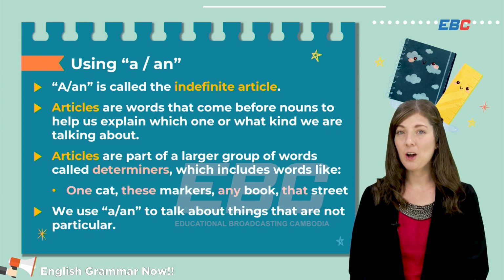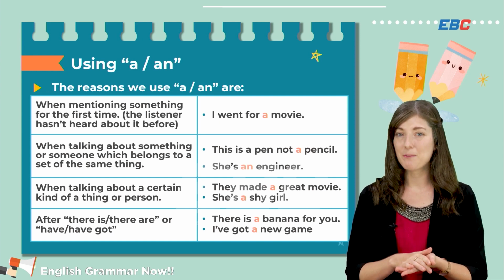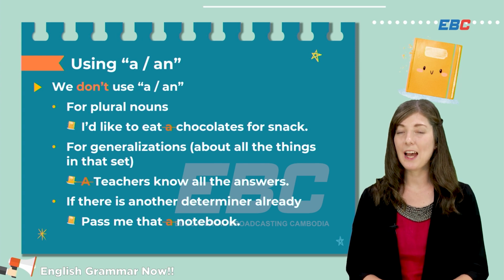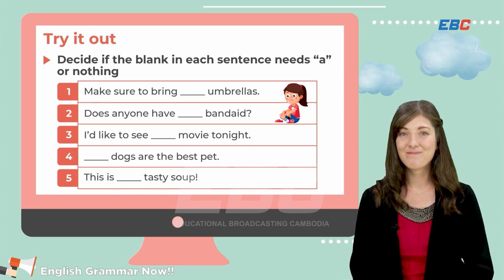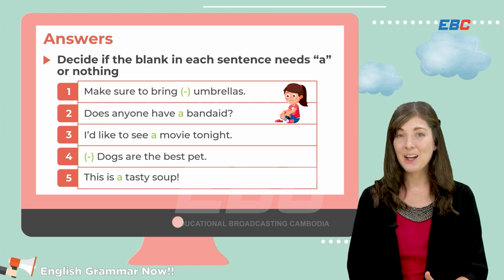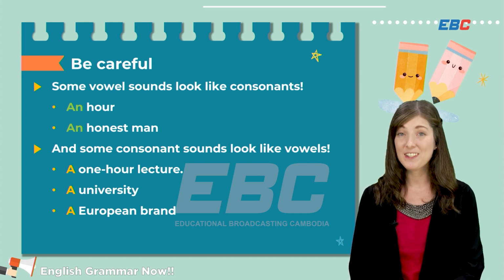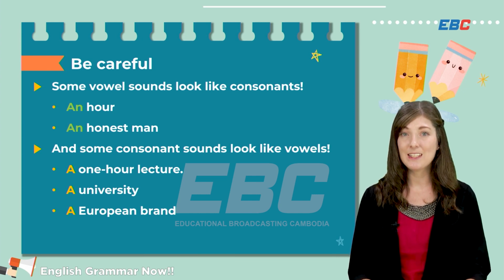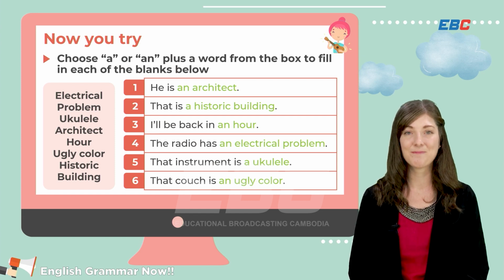EP32: English Grammar Lesson32: A lesson on “A”_Articles part 1